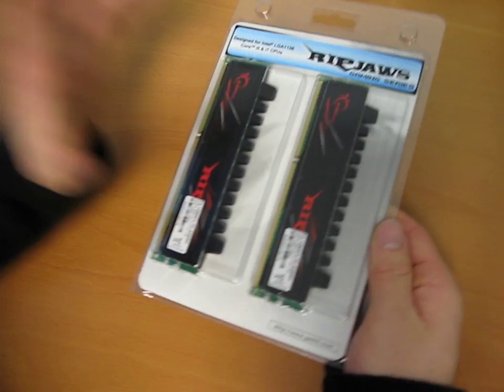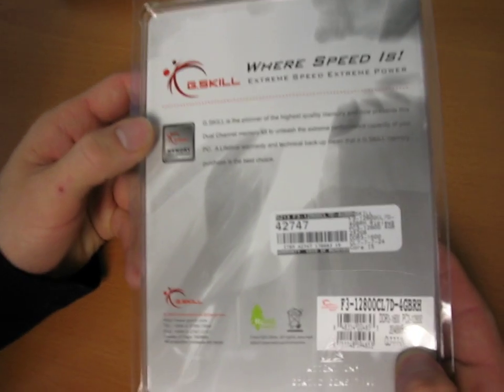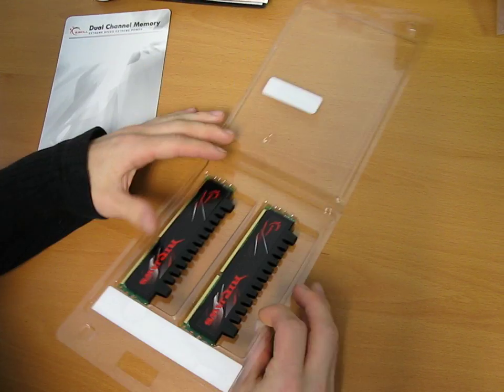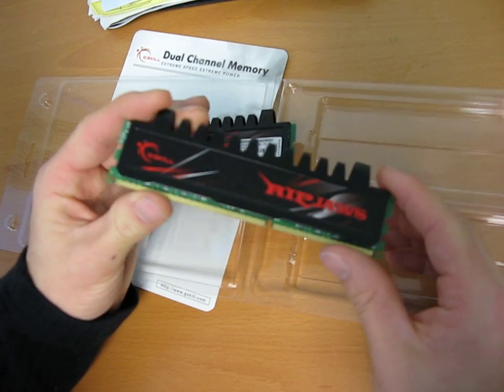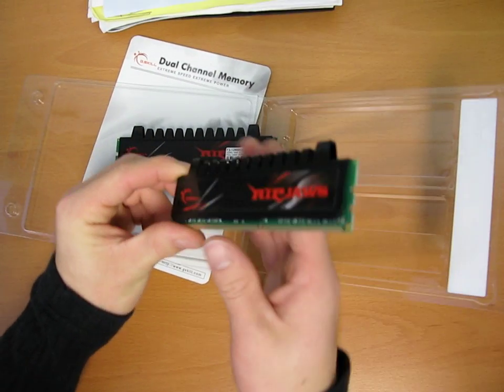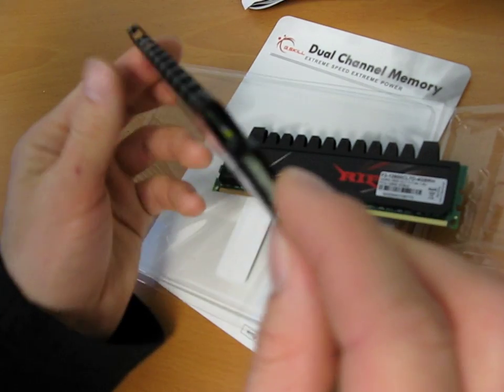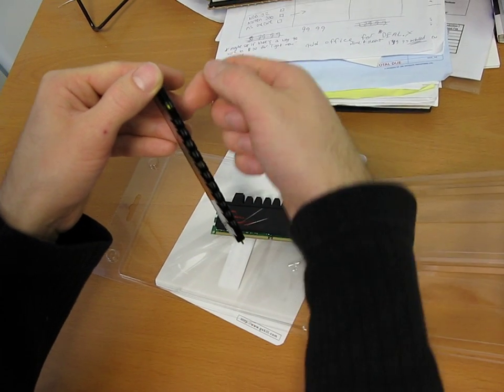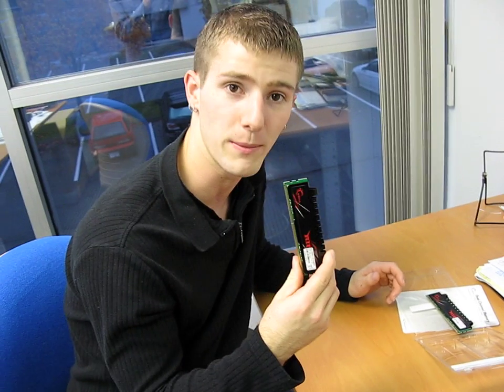G.Skill Ripjaws DDR3 RAM Unboxing Linus Tech Tips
RAM isn't always the most interesting thing in the world to some people, but these Ripjaws series DIMMs have been lighting some fires lately both in the record books and in people's homes (not literally in people's homes... I mean they can buy this awesome RAM and take it home...)